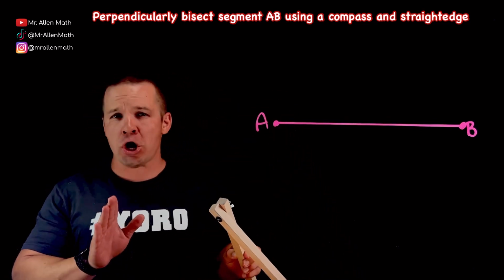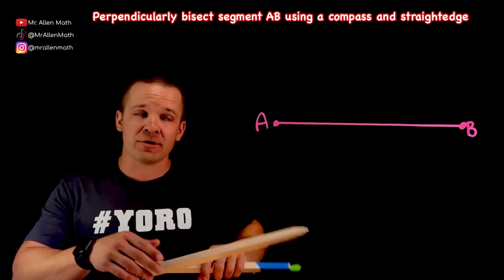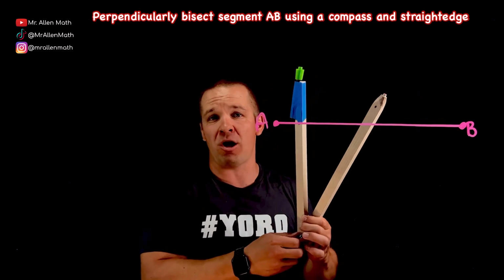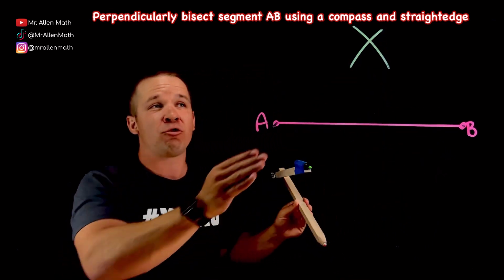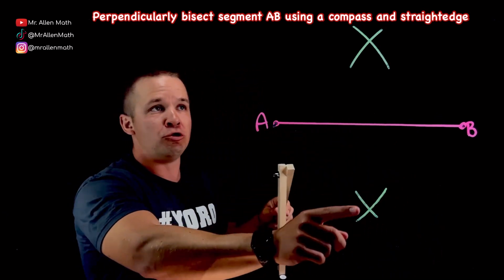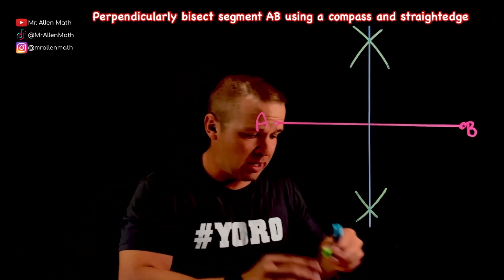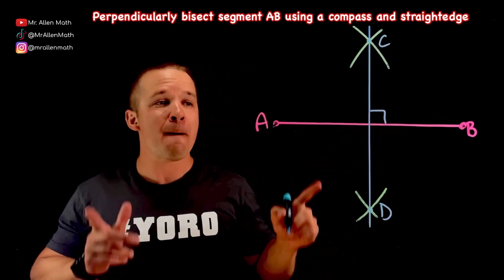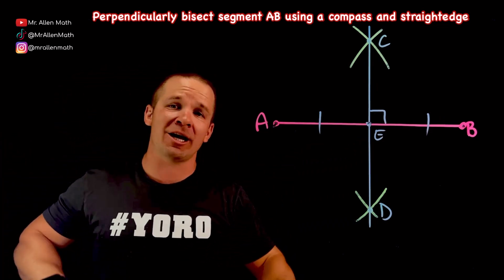Geometric Constructions - Perpendicular Bisector of a Segment using a Compass and Straight Edge